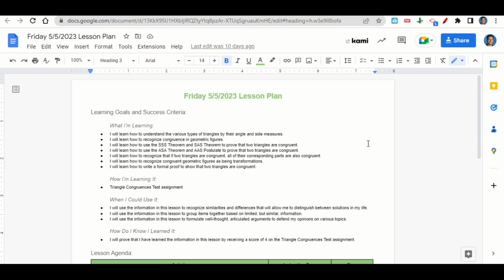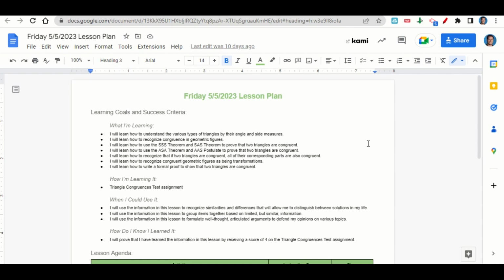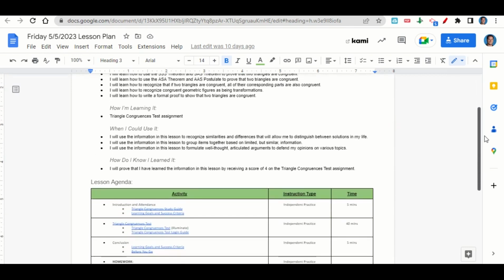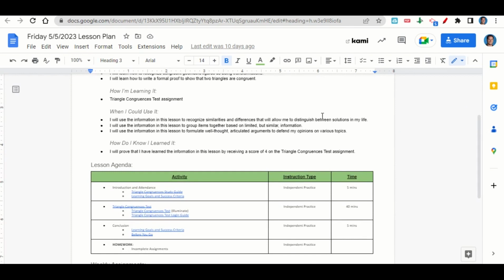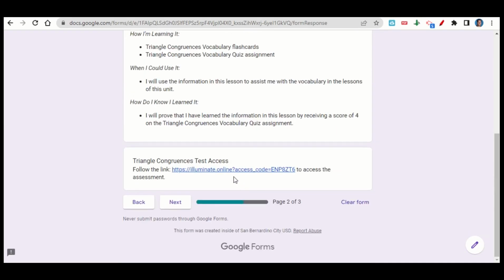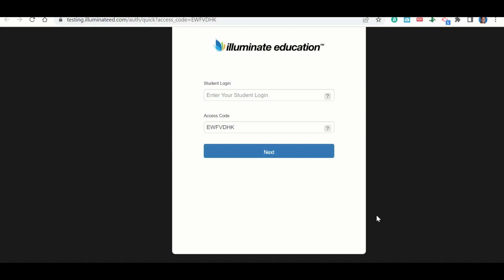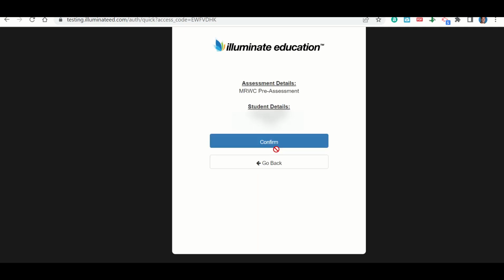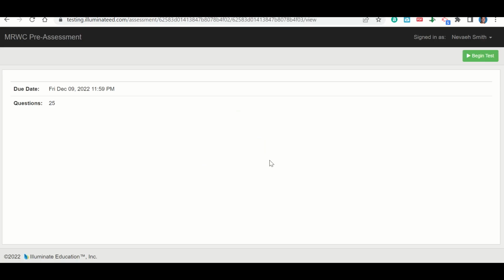5/5/2023 Triangle Congruences Test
0:00 Agenda and Learning Goals
1:30 Triangle Congruences Test

Instructions:
* Review the Triangle Congruences Test Login Guide on Google Slides.
* Complete the Triangle Congruences Test assignment on Illuminate.

What I’m Learning:
* I will learn how to understand the various types of triangles by their angle and side measures.
* I will learn how to recognize congruence in geometric figures.
* I will learn how to use the SSS Theorem and SAS Theorem to prove that two triangles are congruent.
* I will learn how to use the ASA Theorem and AAS Postulate to prove that two triangles are congruent.
* I will learn how to recognize that if two triangles are congruent, all of their corresponding parts are also congruent.
* I will learn how to recognize congruent geometric figures as being transformations.

How I’m Learning It:
* Triangle Congruences Test assignment

When I Could Use It:
* I will use the information in this lesson to recognize similarities and differences that will allow me to distinguish between solutions in my life.

How Do I Know I Learned It:
* I will prove that I have learned the information in this lesson by receiving a score of 4 on the Triangle Congruences Test assignment.